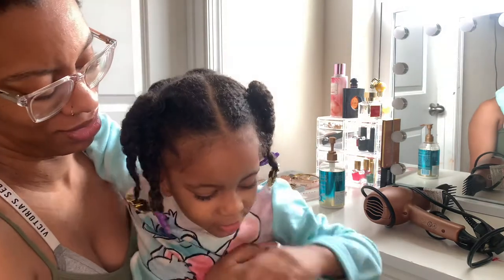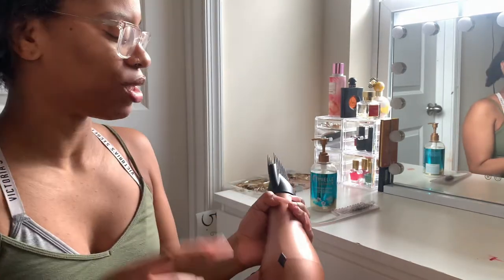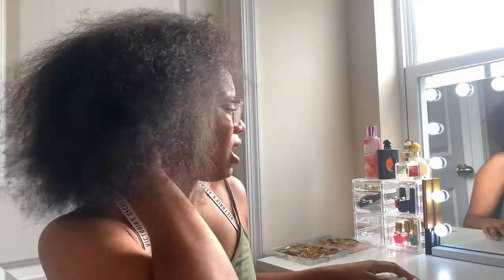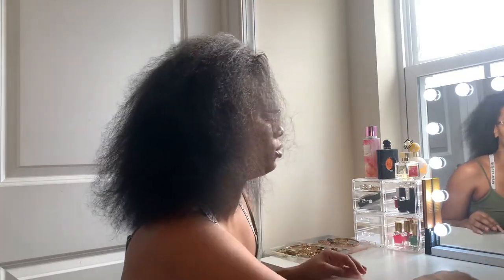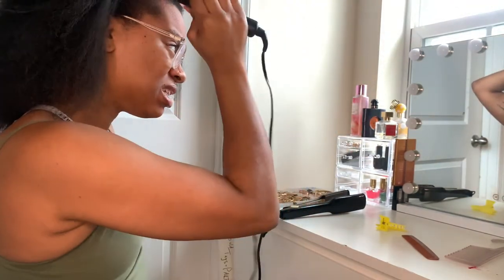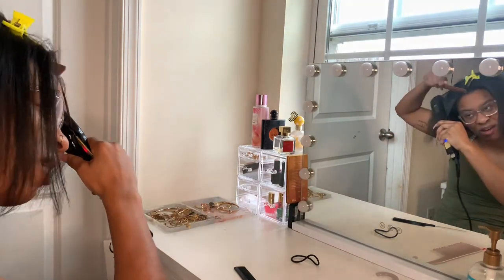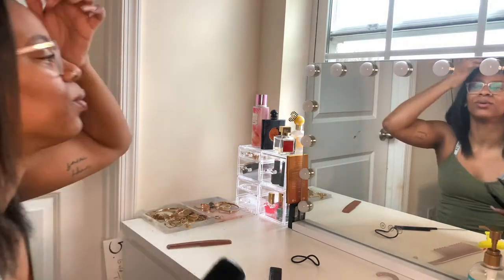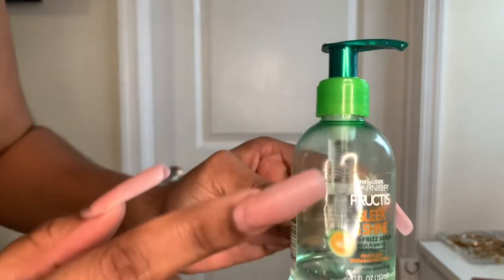SAHM: HAIR VLOG | DIY At Home Silk Press on Natural Hair | GTKM 10 Quick Facts About Lia Colette